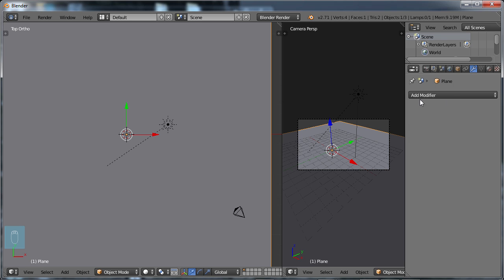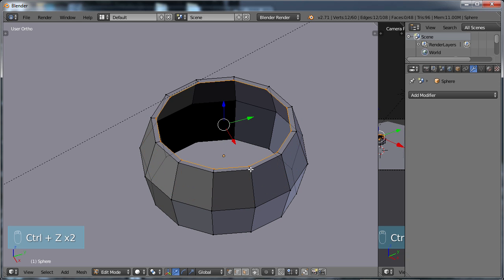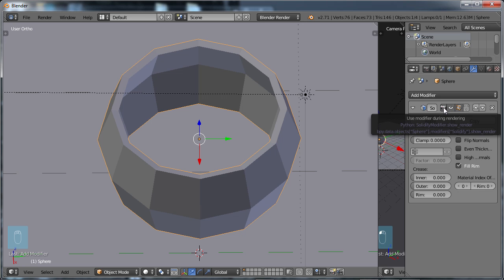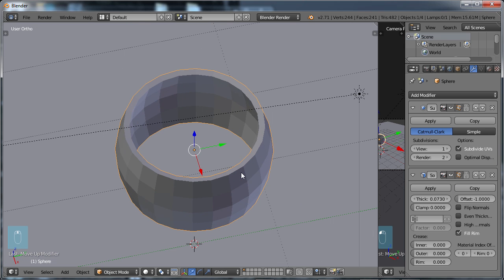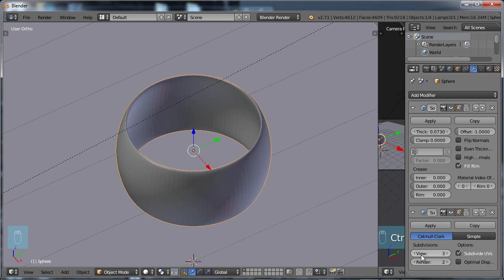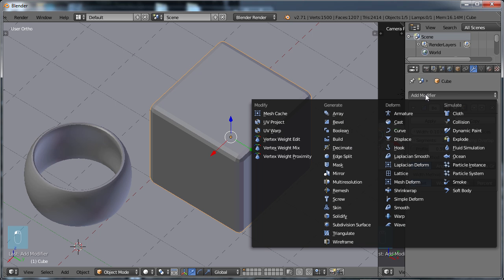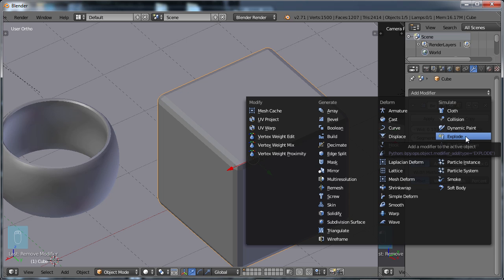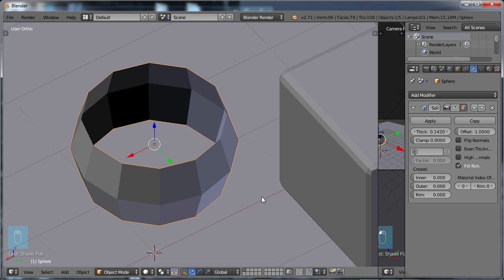Blender For Noobs - Modeling for beginners - Part 8 of 10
Understanding Modifiers in Blender 3D.  In this part of the course, we take a closer look at the modifiers used in Blender and use them in examples to understand how they can be extremely helpful in working with Blender.